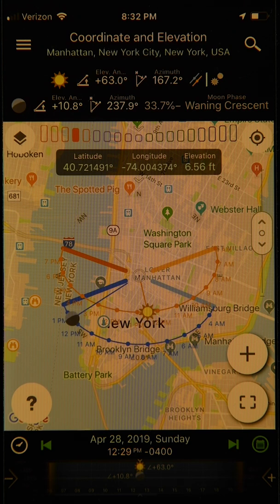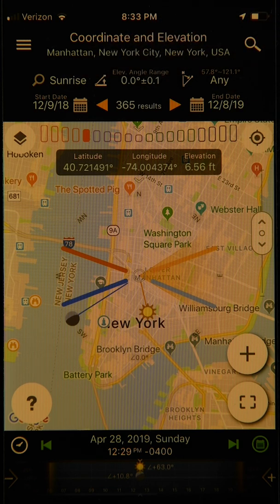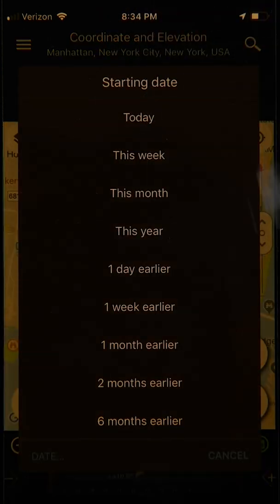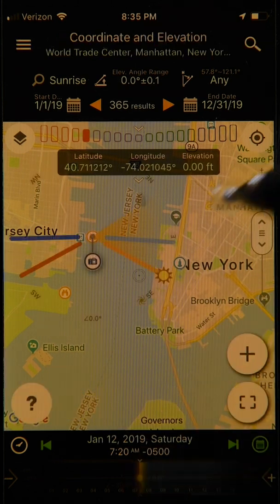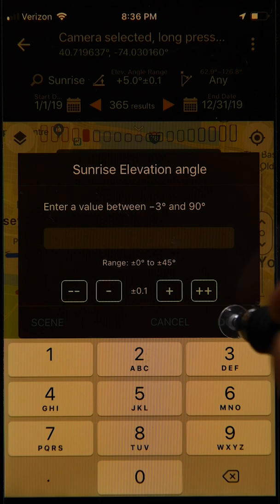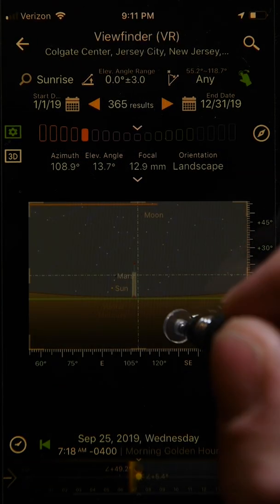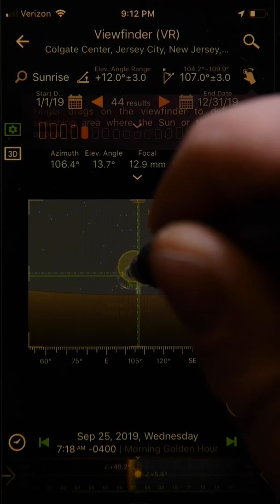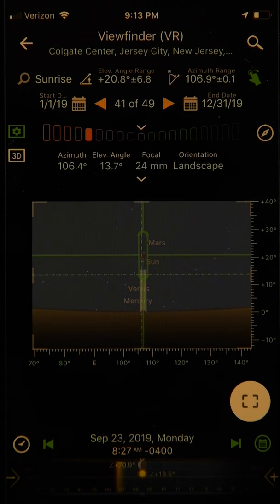16. Sun and Moon Finder Basic (Planit Video Tutorial 2018.12)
In this video, you will learn how to use the Sun and Moon Finder feature to align the sunrise with One World Trade Center.